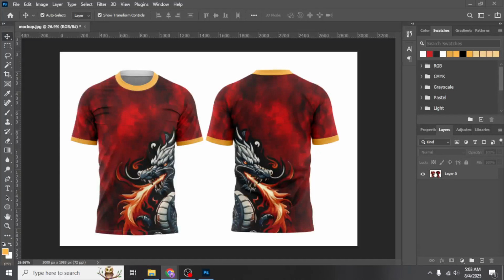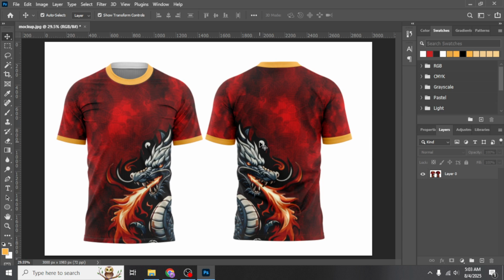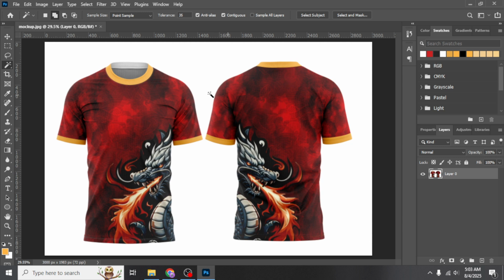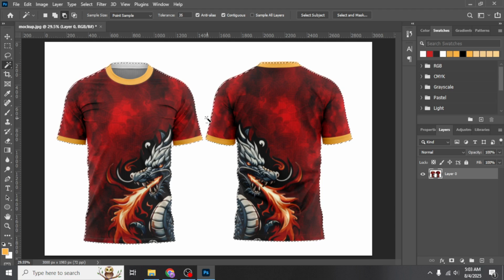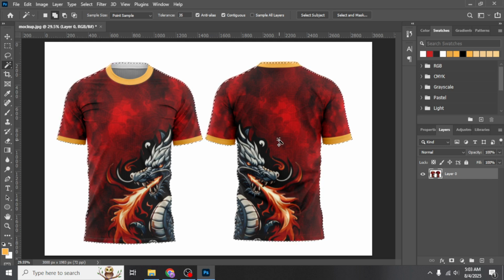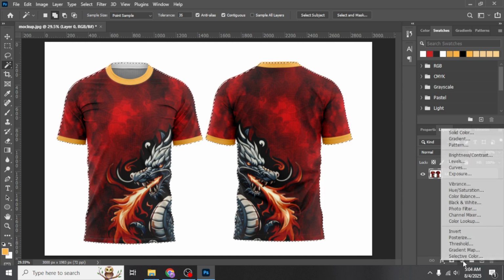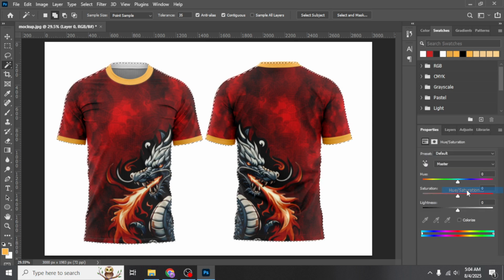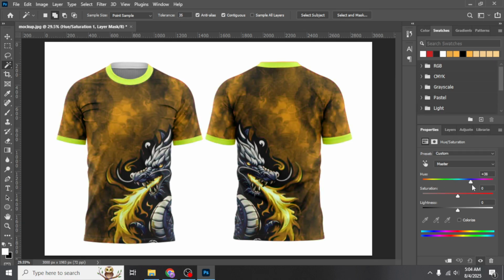How To Change The Color of ANYTHING In Photoshop | Select and Change ANY Color - 2025 (Tutorial)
How To Change The Color of ANYTHING In Photoshop | Select and Change ANY Color.

In this video, I'm going to show you How To Change The Color of ANYTHING In Photoshop | Select and Change ANY Color.